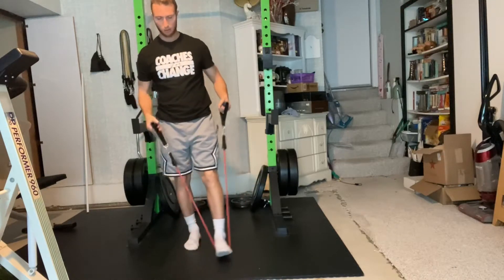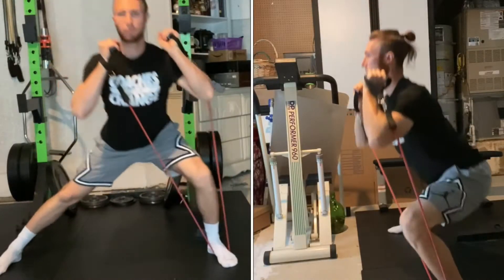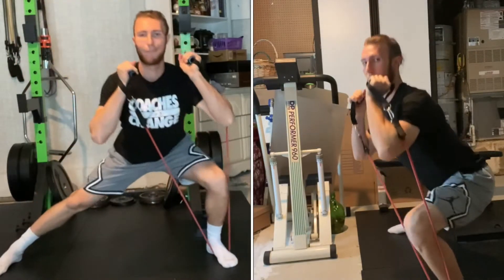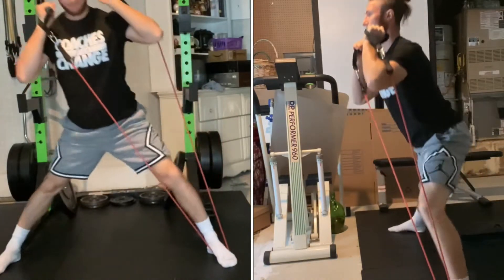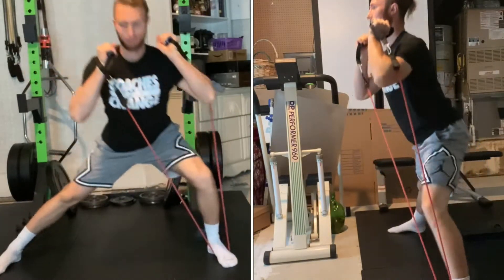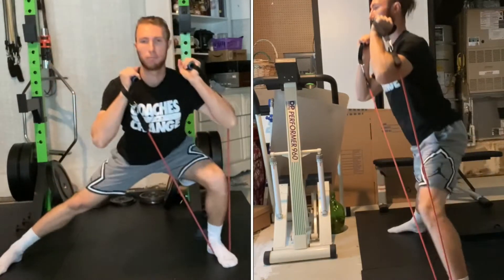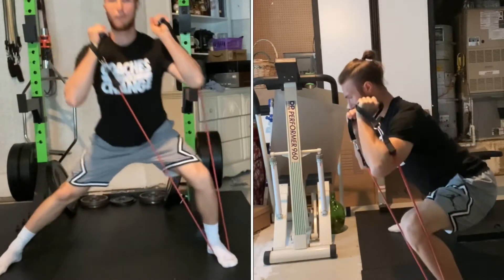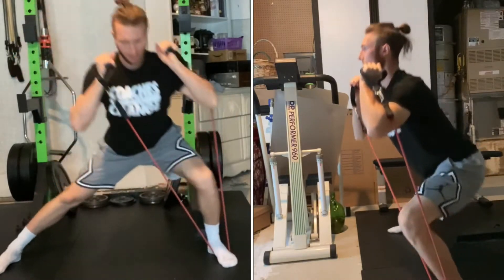RB Side Squat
1.) Stand with feet wider than shoulder-width, and place one foot into the center of your band. It’s ok if your feet are slightly pointed outward. Hold the handles at shoulder height.
2.) Initiate the movement on one leg by bending that knee, pushing that hip back, and keeping that heel on the ground. The opposite leg will remain straight throughout the movement, which will feel like a stretch on the inner thigh. Your torso will bend as you descend, but try to keep your chest somewhat up.
3.) Return to the starting position by squeezing your glute & knee on the bent leg to extend that leg’s knee and hip.

Keep your belly button towards your spine.
Follow a controlled but normal pace.